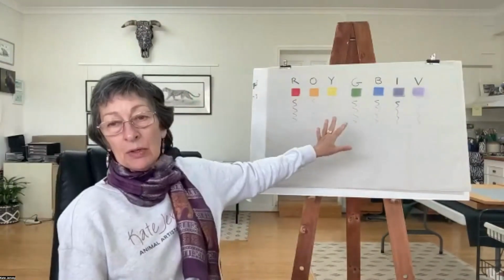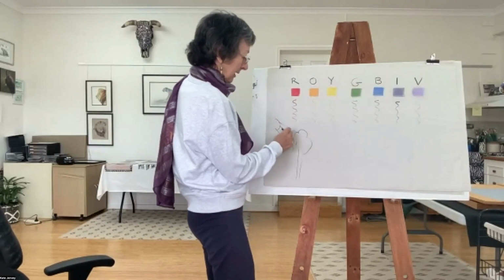A Chat About the Colour Spectrum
This is an excerpt from my recent workshop with the Animal Artists Academy members where the topic of discussion was colour and how we can use it correctly within our artwork, especially using natural light.
Do you need help creating realistic animal drawings with coloured pencils?
These are some ways that I can help you
5. Connect with Kate: Facebook Group - Kate Jenvey's Academy